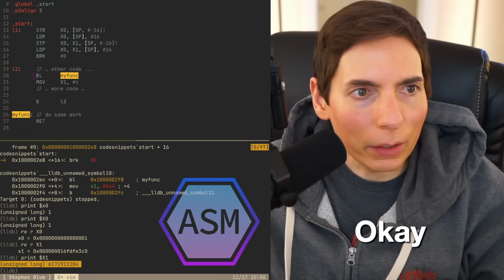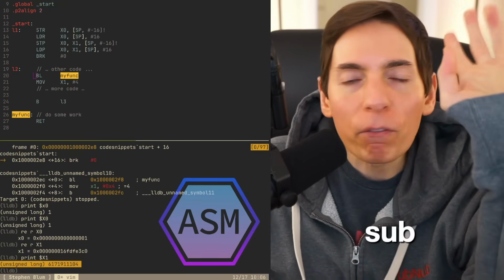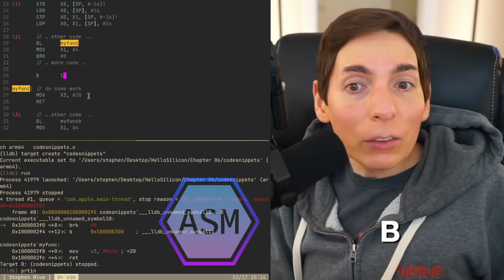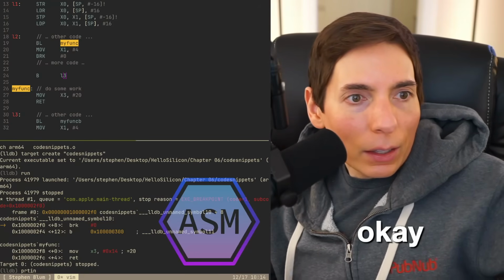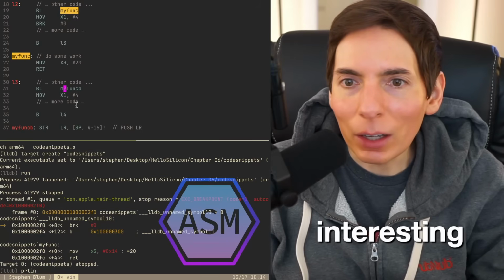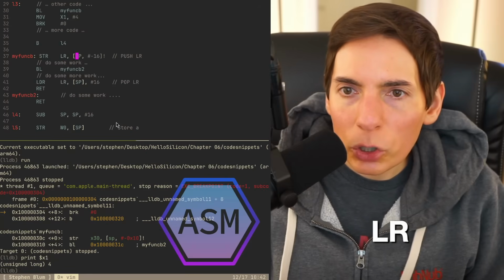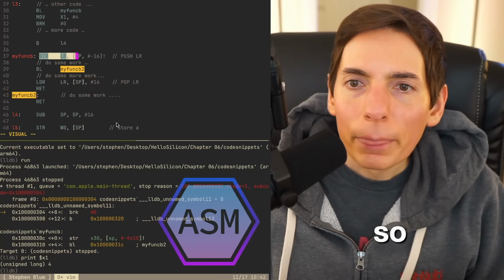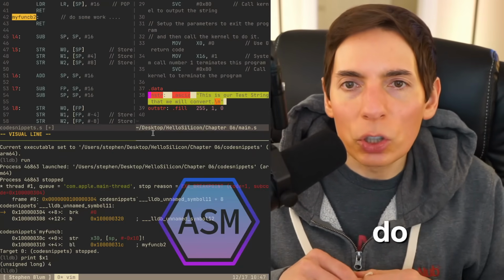BL Branch and Link instruction in ARM assembly language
In ARM64, BL means Branch with Link. It is the main way to call a function. BL jumps to another address and also saves the return address in the link register, called LR, so a later RET can jump back to where you came from.

A plain B is just a branch. It jumps one way and does not save a return address, so it is not a normal function call. If one function calls another, you often need to save LR on the stack first, then restore it before you RET, or you will lose the original return address.

Also, RET does not return data. It only jumps back.